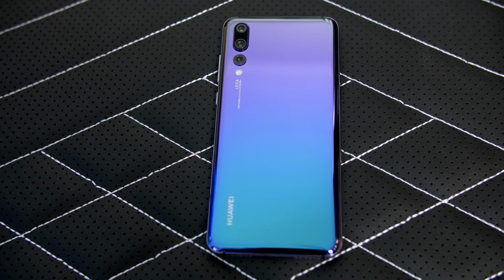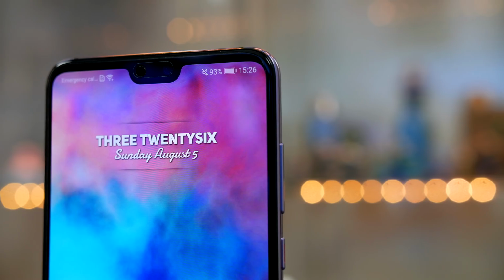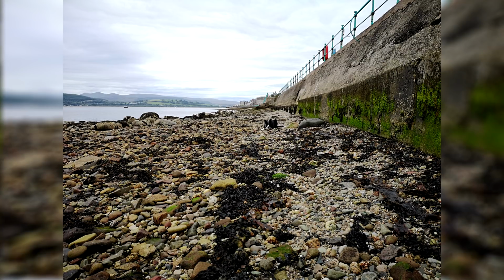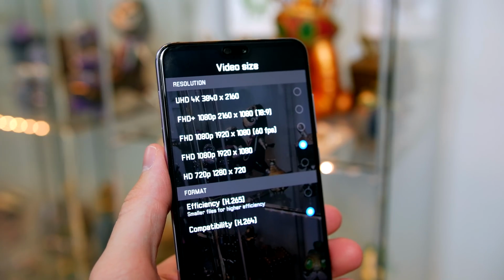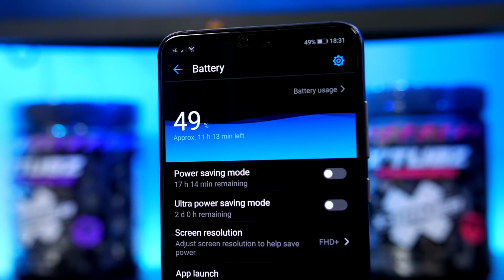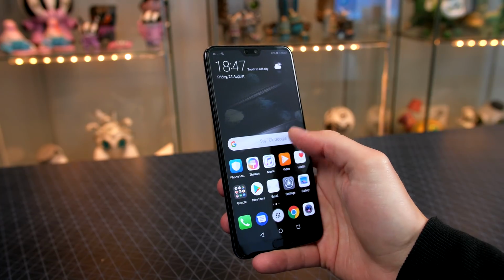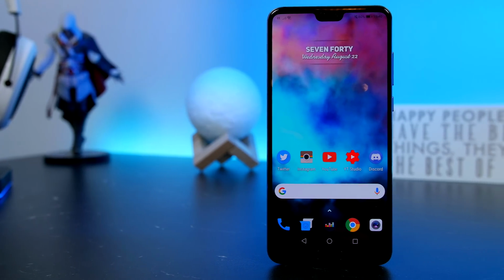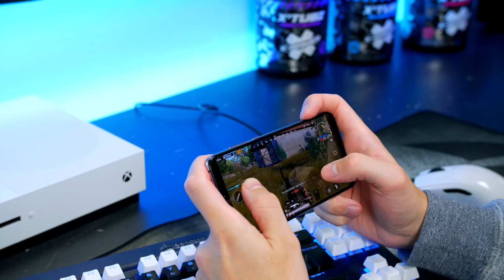Huawei P20 Pro Long Term Review - Still Great!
So we are now 4 months in with the Huawei P20 Pro and I'm still loving it. It has the best camera and best battery life on any smartphone that I have used in some time. So I have decided it is time to put a video together letting you guys know what I love about the Huawei P20 Pro and what I would like to see improved.

PRIVACY POLICY and FULL DISCLOSURE:

- All opinions on my videos are my own